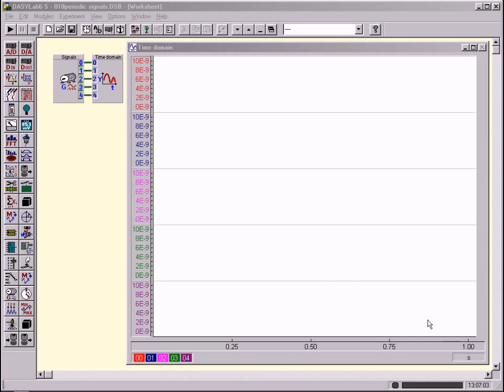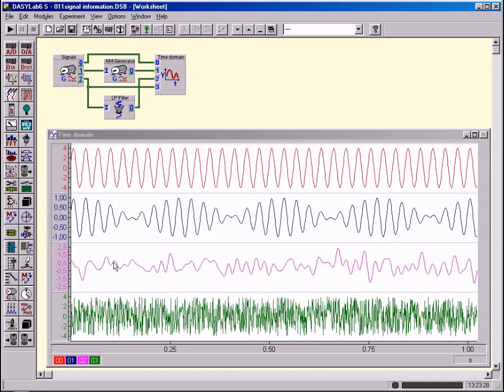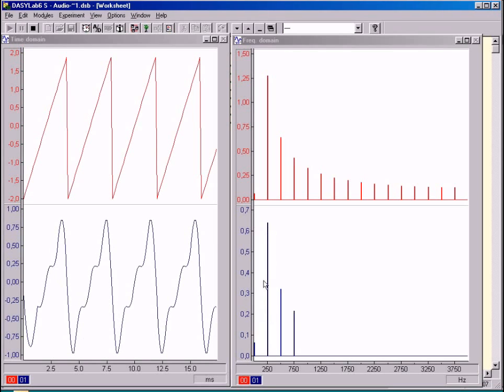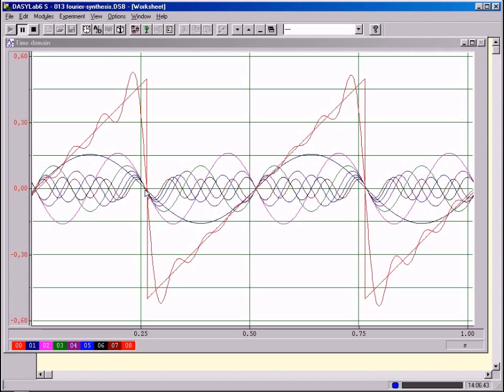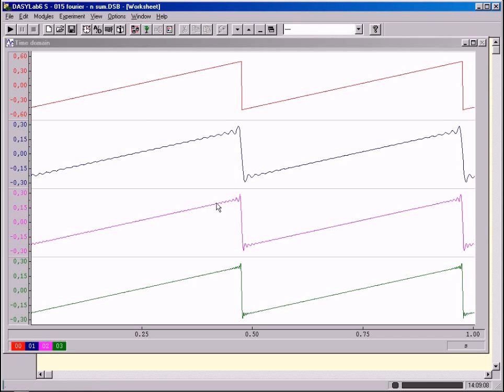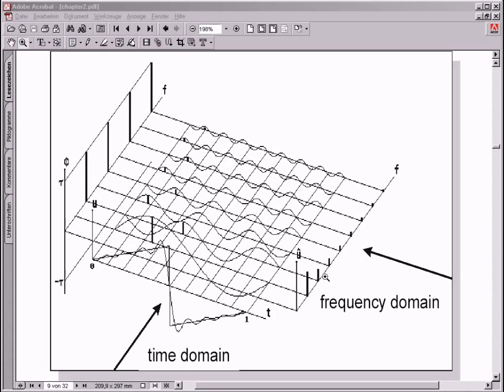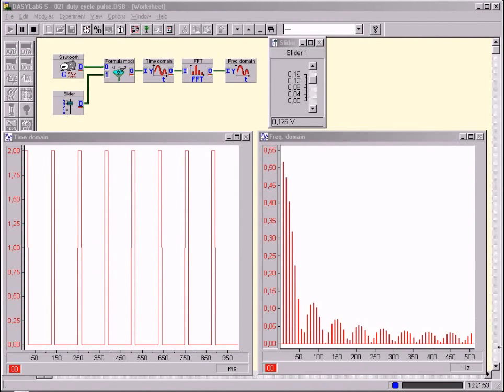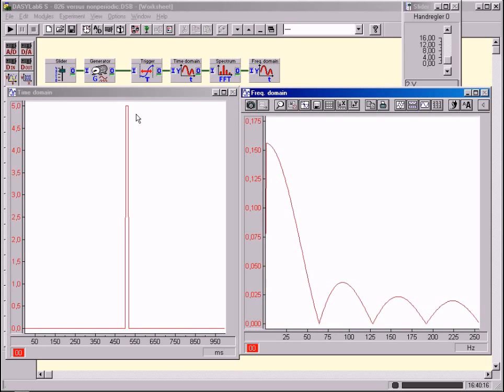Signal Processing chapter 02 Time and frequeny domain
Signals in time and frequency domain; FOURIER-Principle; Periodic oscillations; FOURIER-Transformation; Amplitude and Phase spectrum; Non-periodic and one-off signals; Stochastic noise; Noise and information